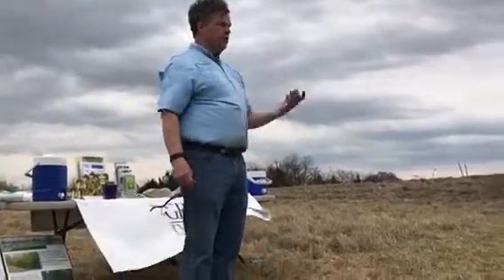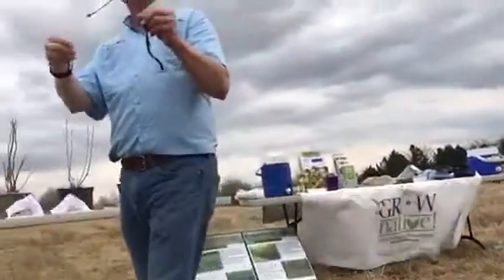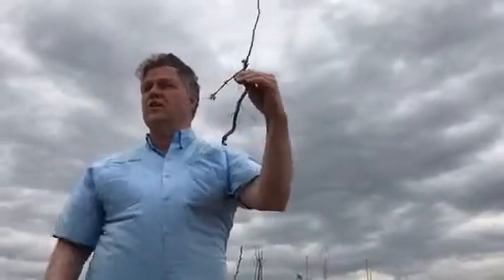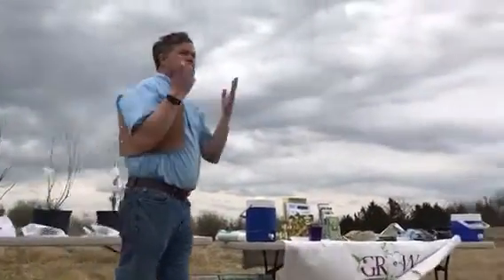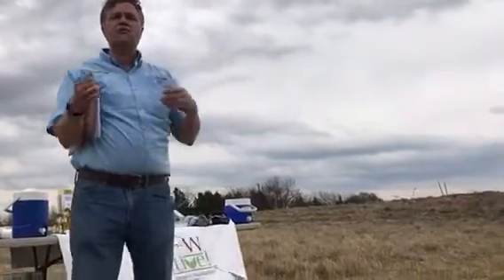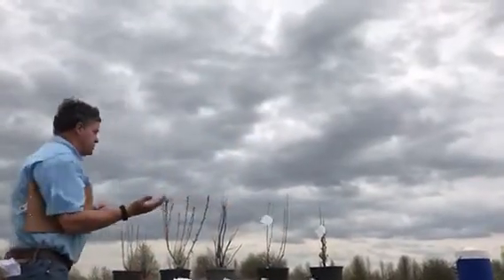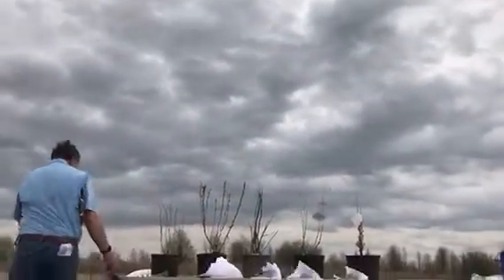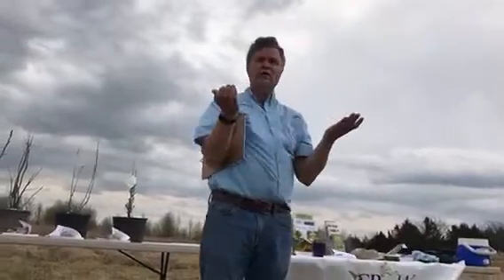Reid Smeda on Bradford Pear 3